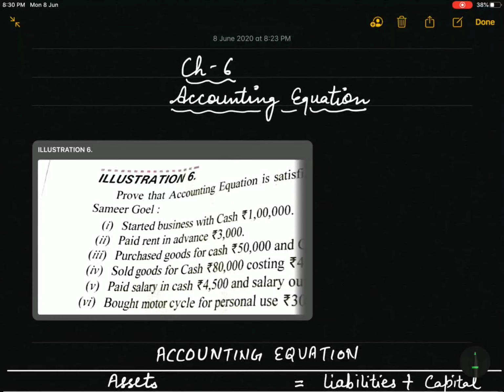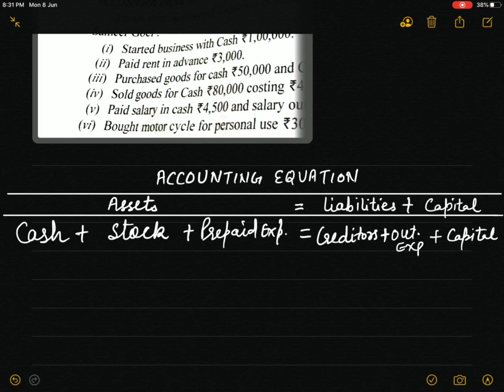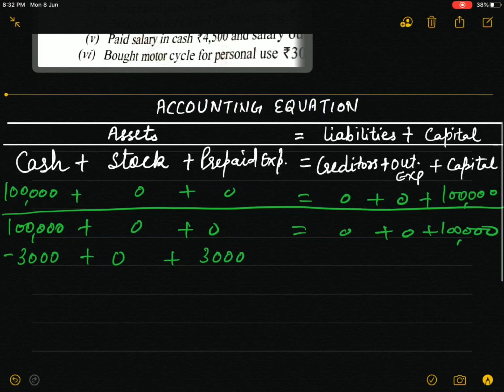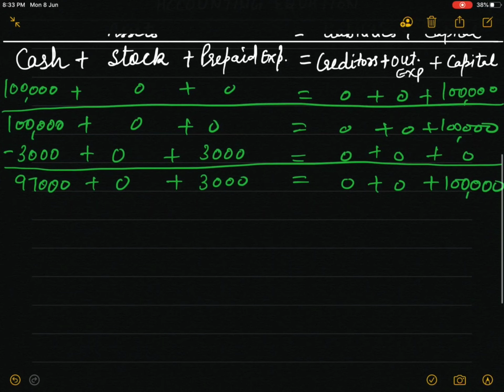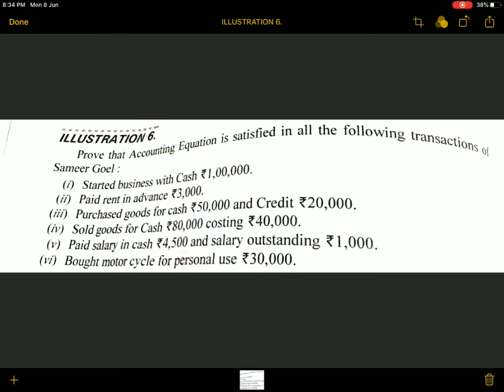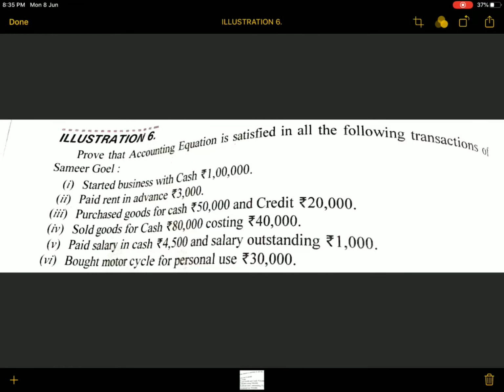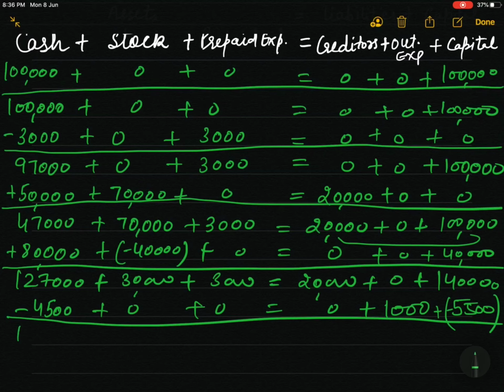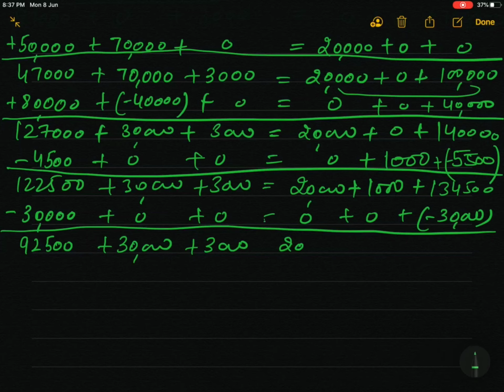Accounting equation part-2